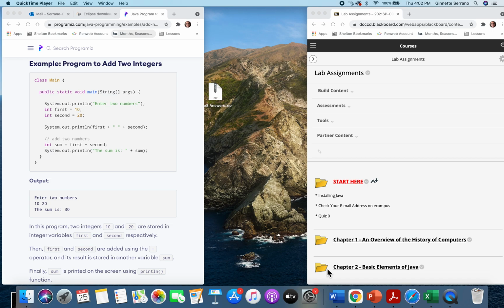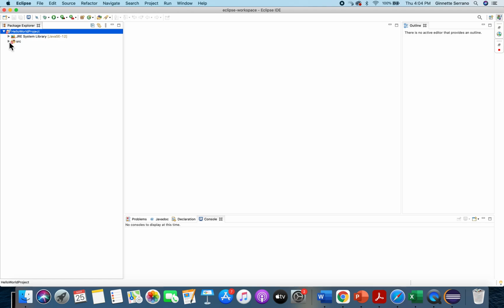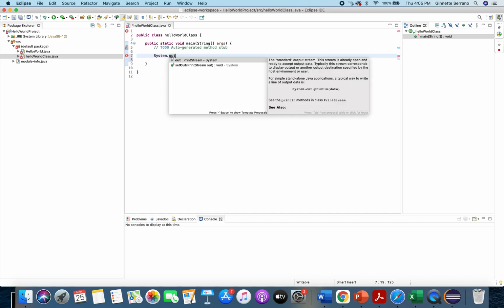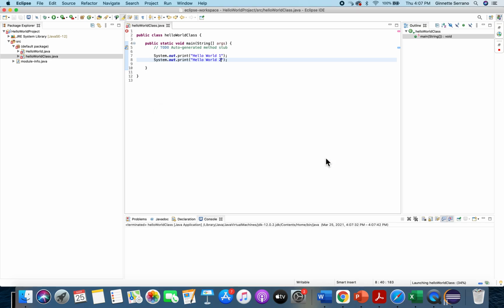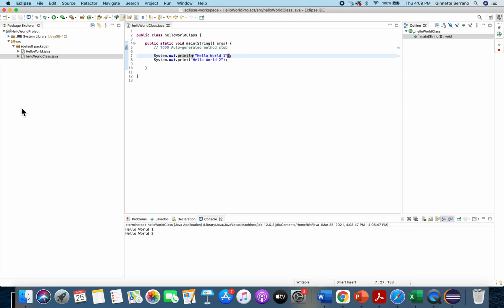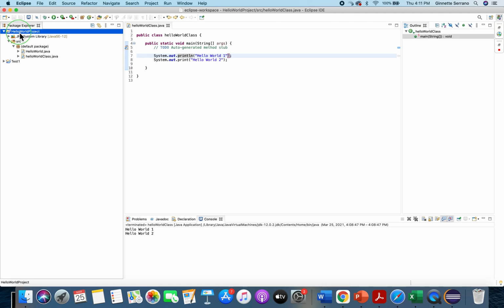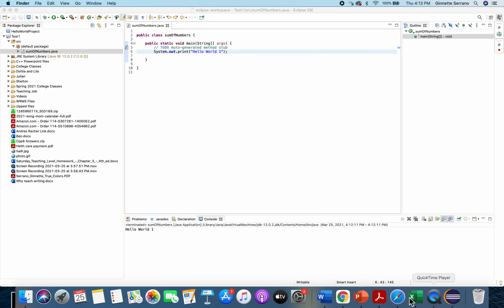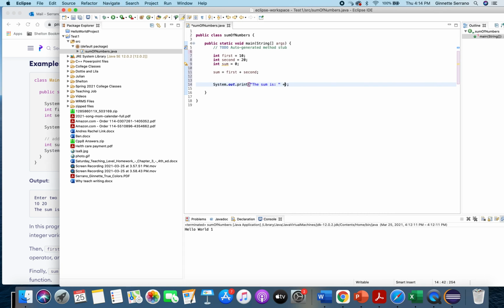Creating your First Java program using Eclipse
Using Eclipse, create your first Java program.